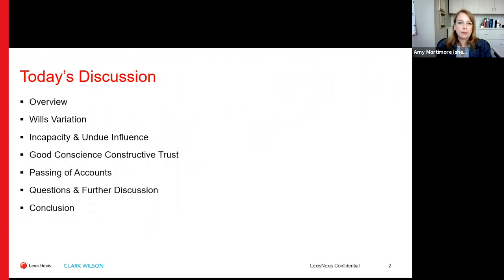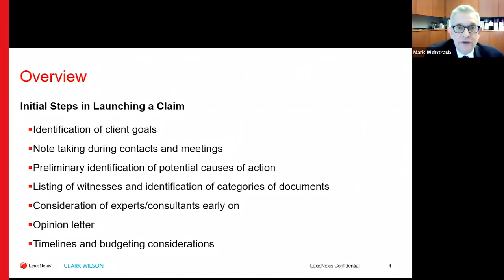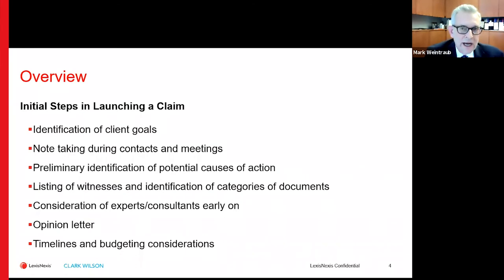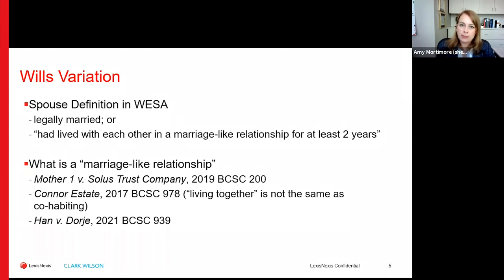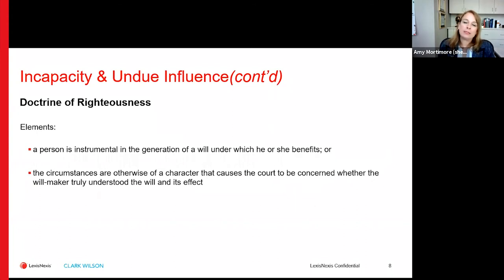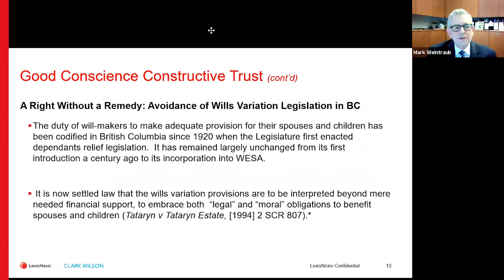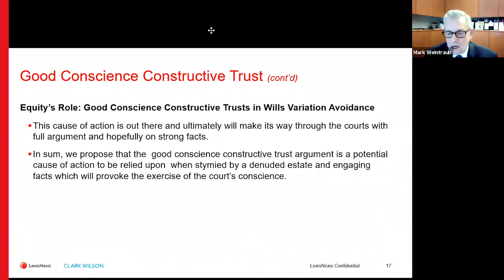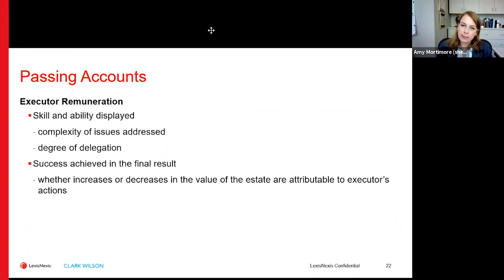Estate Litigation Fundamentals: What Every Practitioner Needs To Know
Gain a broad understanding of the estate litigation landscape and explore the unique opportunities, challenges, and approaches of maintaining a legal practice.